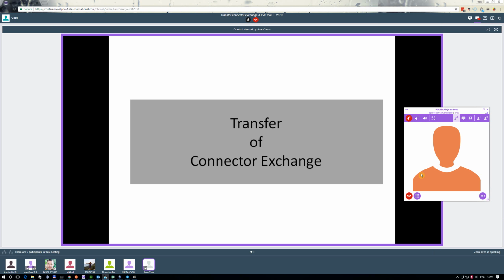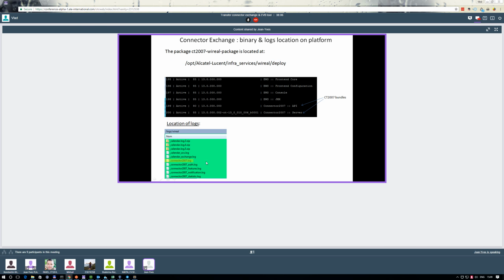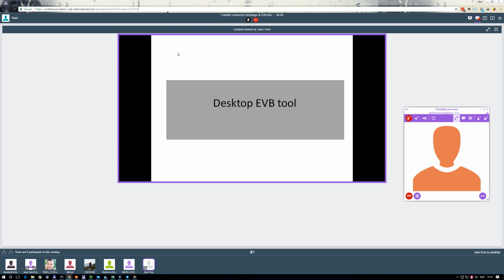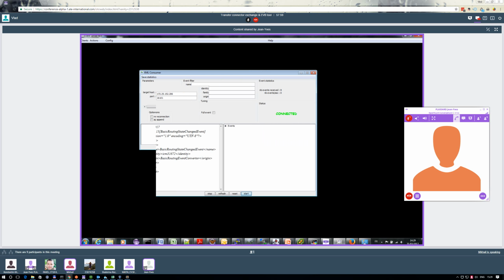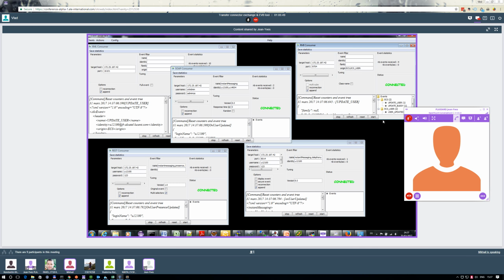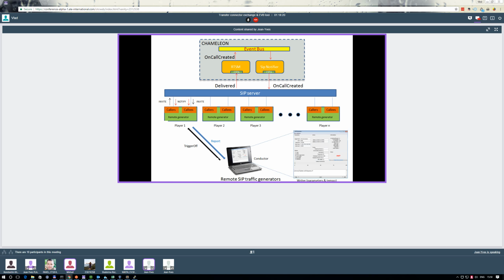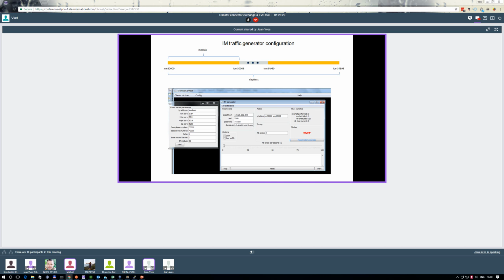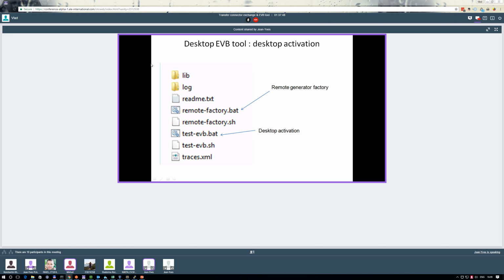Exchange connector, EVB tool